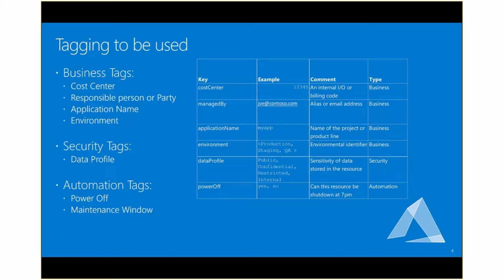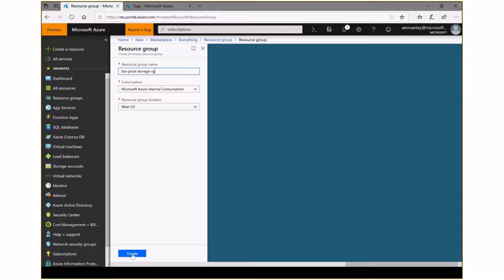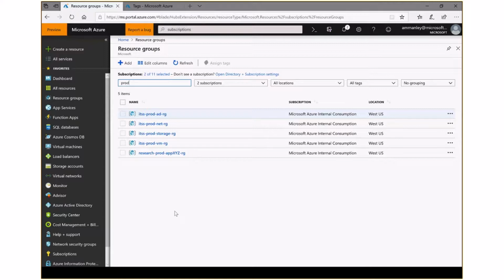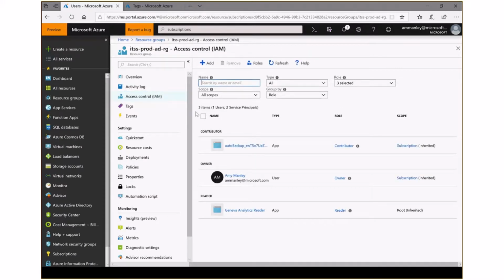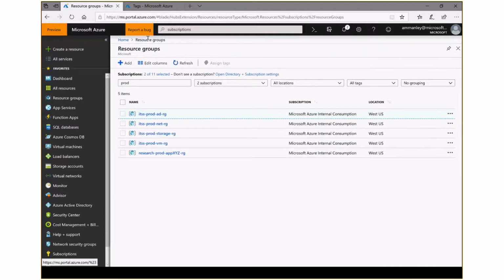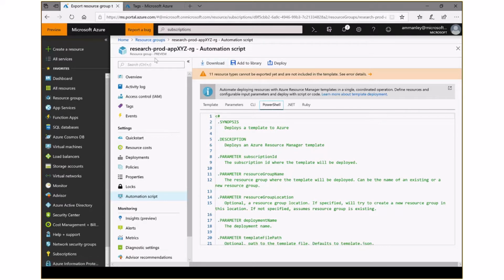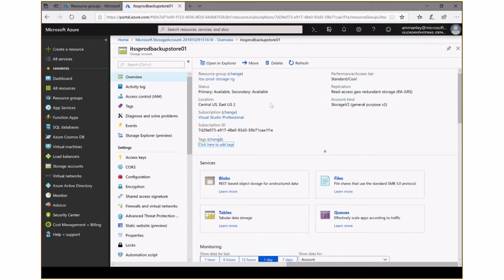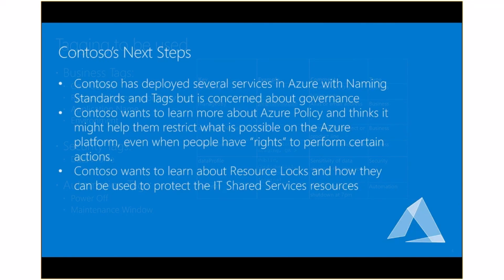Azure Education Governance Series -9- Azure Resource Groups, Naming, & Tagging Demo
In this video we deploy our first Azure resource in this series (resource groups).  We demo the creation of these resource groups using the naming convention discussed in Video 8.  We also demo tagging resources.